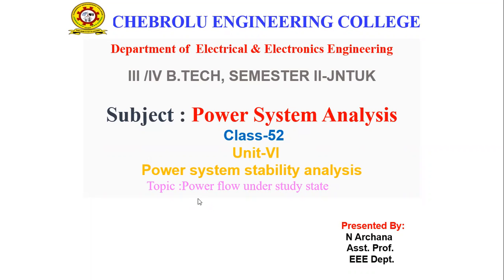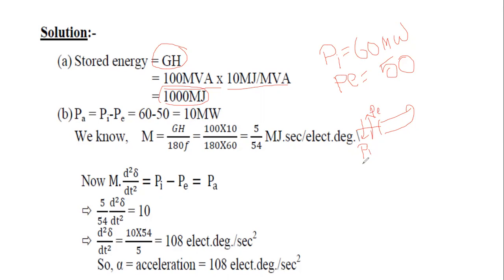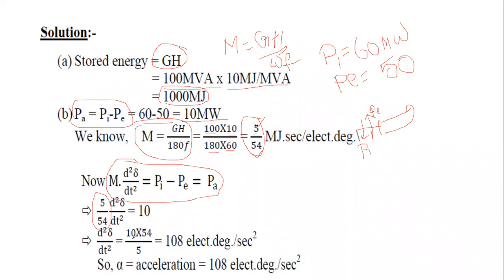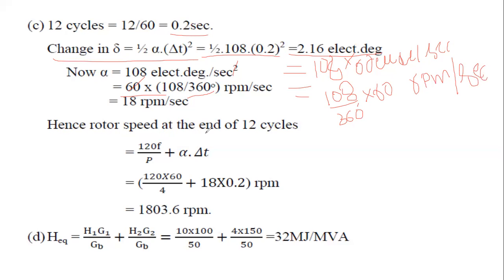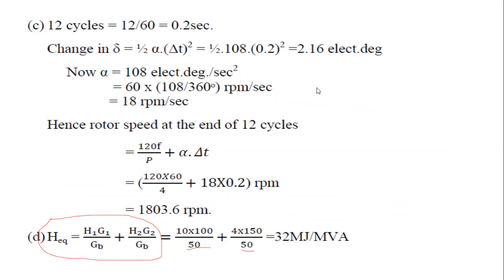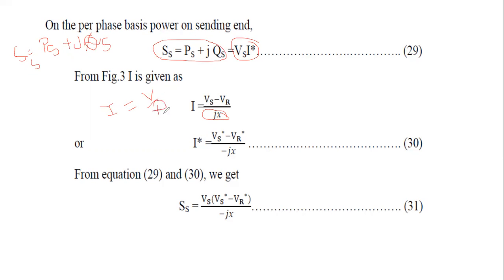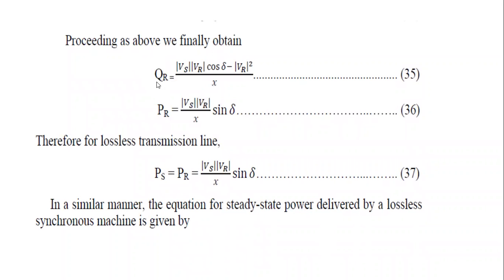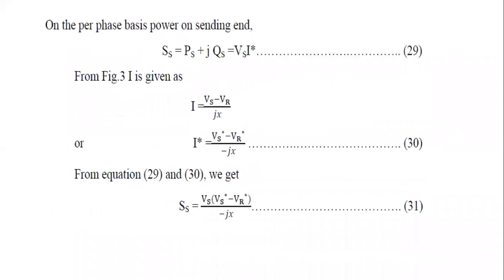JNTUK R16 III EEE II SEM, SUBJECT PSA,UNIT 6,LECTURE NO 52,TOPIC POWER FLOW UNDER STUDY STATE